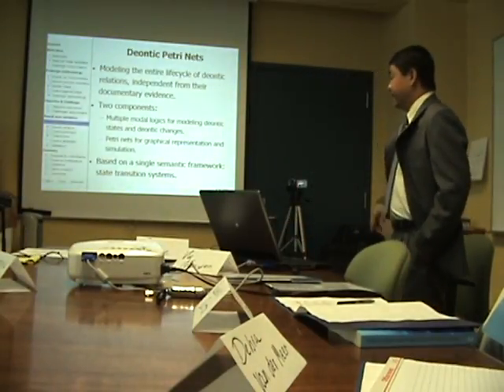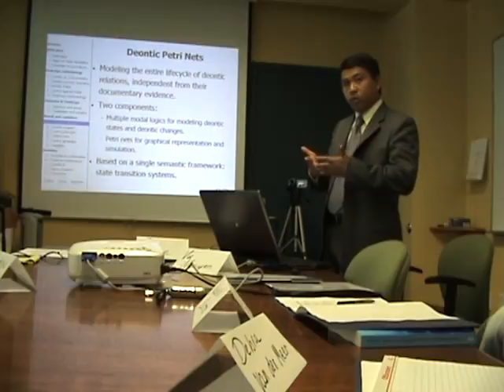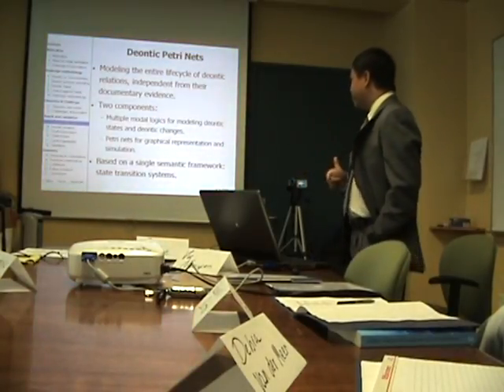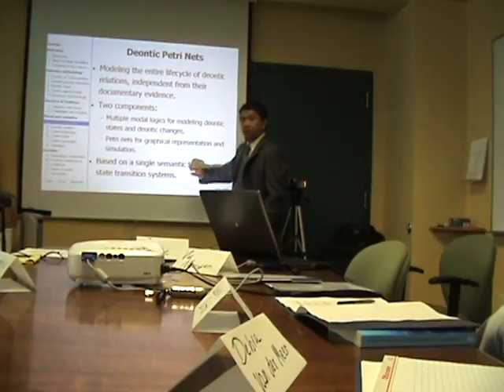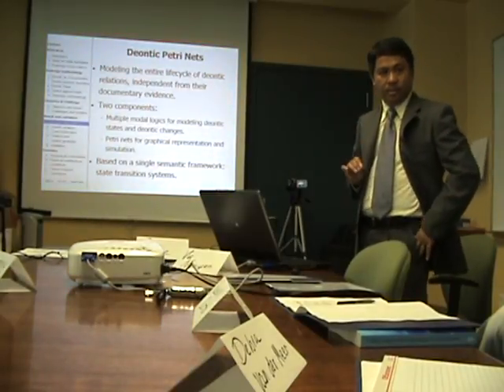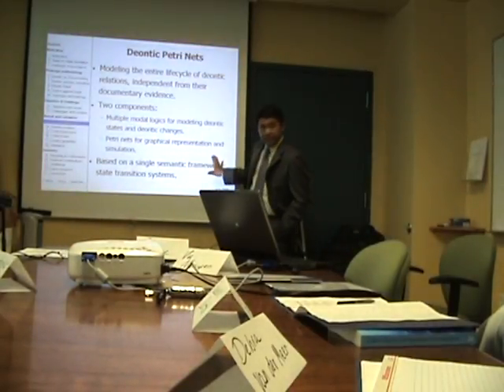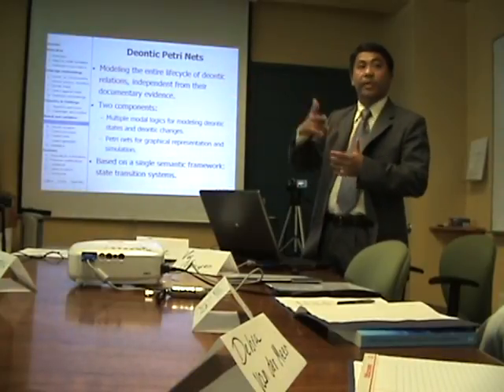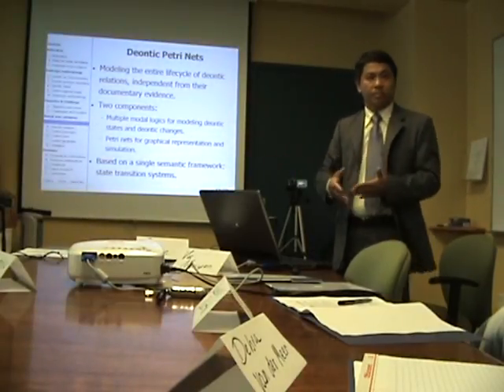20080528-Vu Nguyen-Dissertation Defense [HD] #5